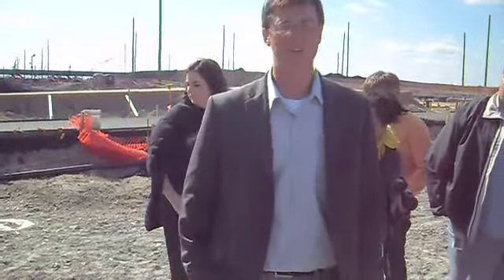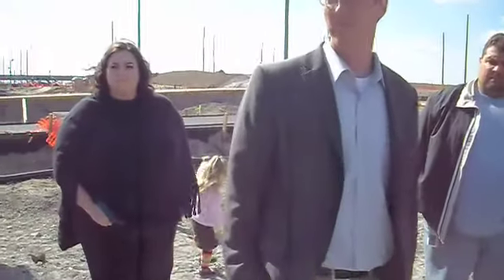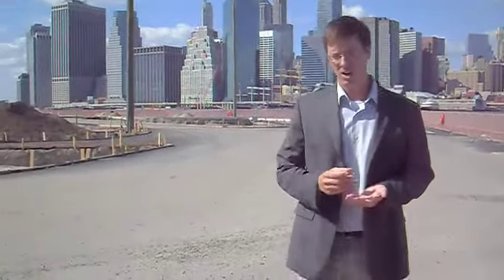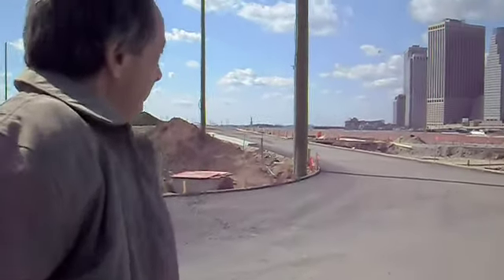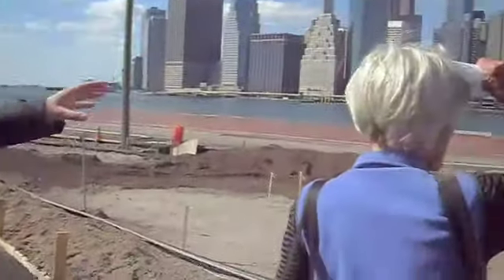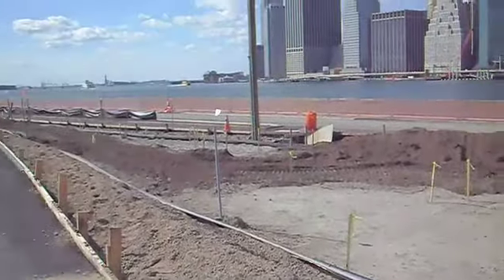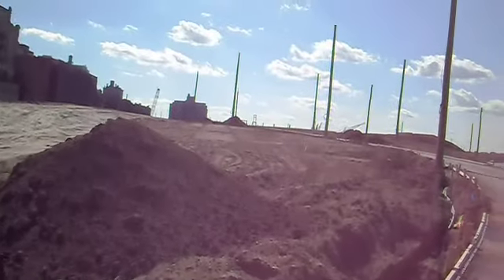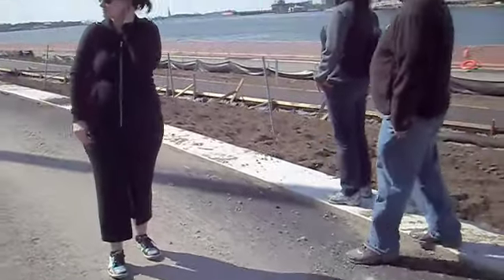Brooklyn Bridge Park Pier 1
Brooklyn Heights